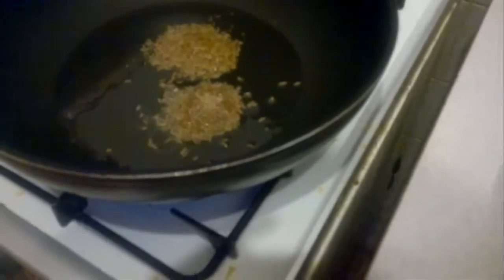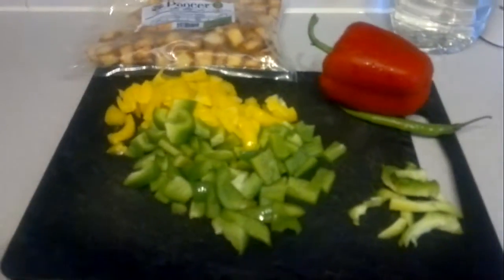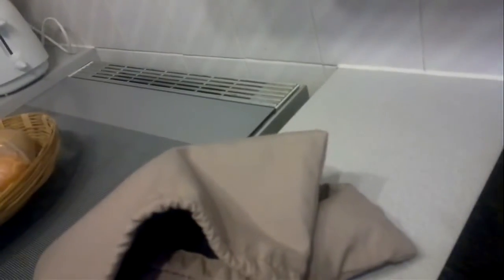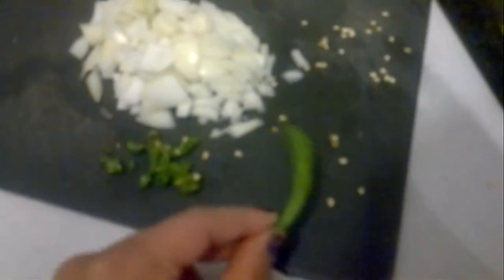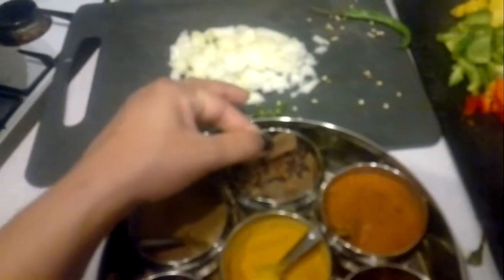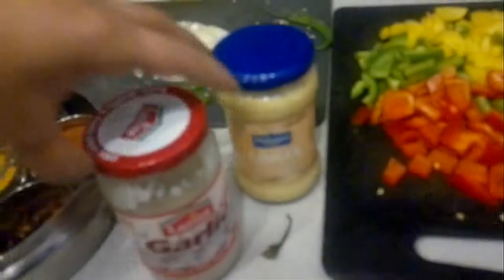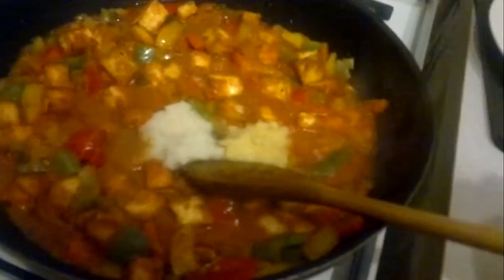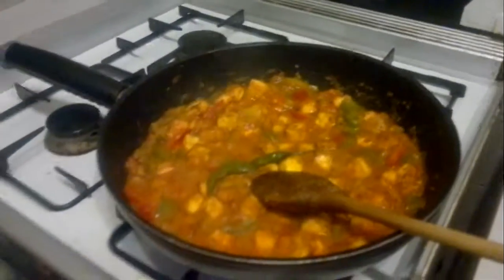Chilli Paneer (part 1 to 3)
Chilli Paneer..really tasty...try this recipe out..you will love it
NEW to Amazon Kindle Bookstore